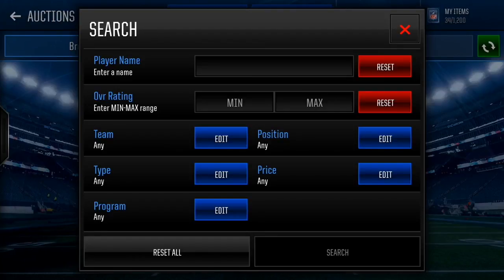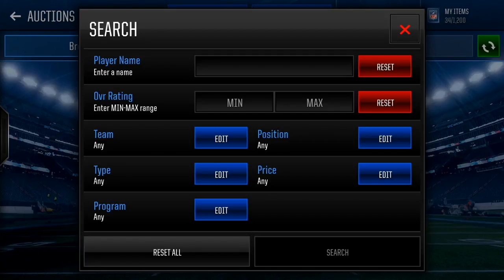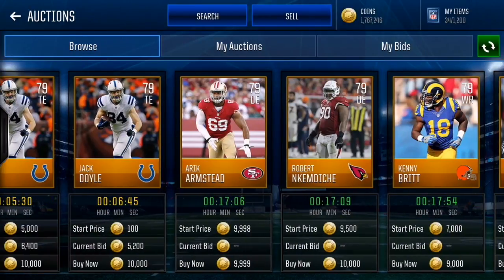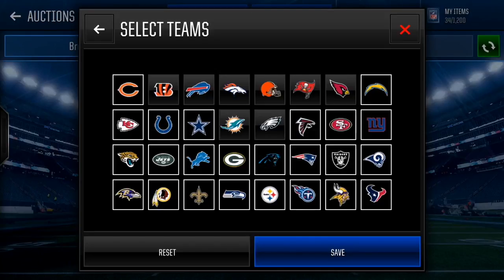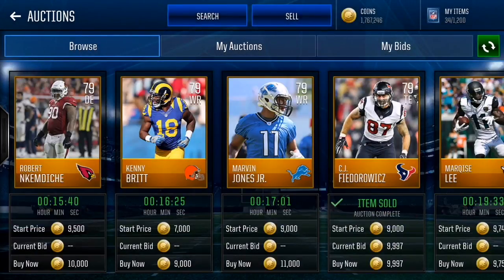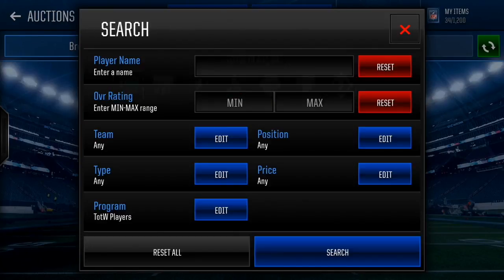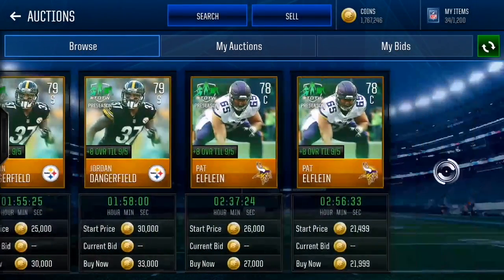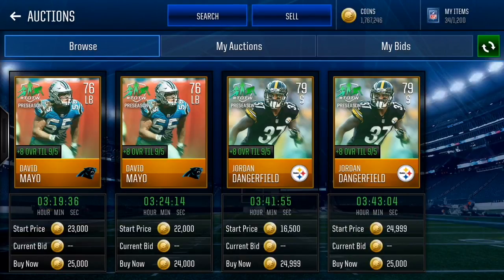HOW TO MAKE YOUR OWN SNIPING FILTER! MAKE MILLIONS INSTANTLY! MADDEN MOBILE 18!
THIS IS HOW YOU MAKE YOUR OWN SNIPING FILTER! THIS WILL MAKE YOU RICH AND GET AHEAD OF YOUR FRIENDS ON MADDEN MOBILE! BEST COIN MAKING METHOD IN THE BOOKS!Hope you guys enjoyed this video!